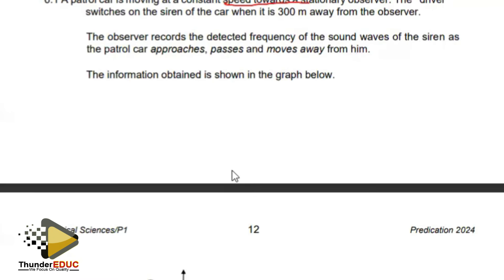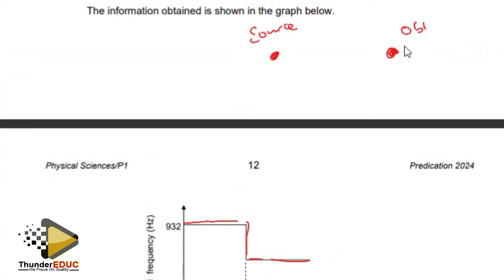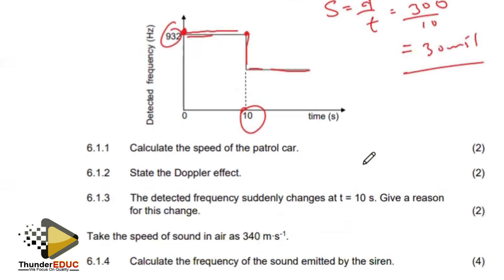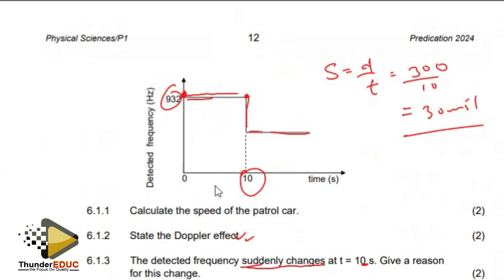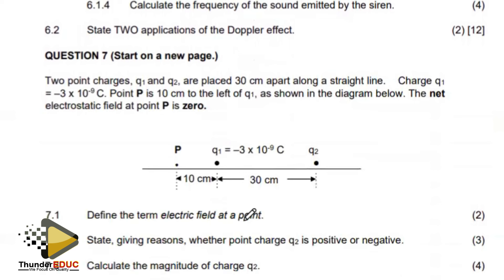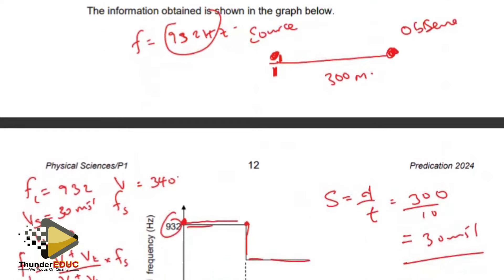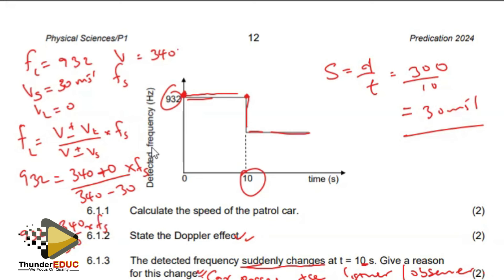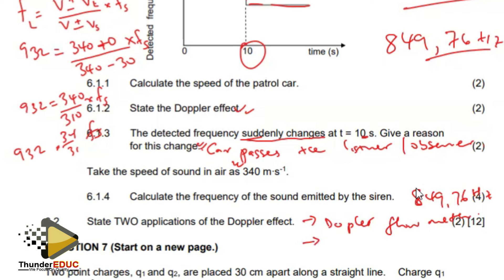Physical sciences paper 1, QUESTION 6 DROPLERS EFFECT : THUNDEREDUC FINAL EXAM PREDICTION 2024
LIFE SCIENCES GRADE 12 MADE EASY